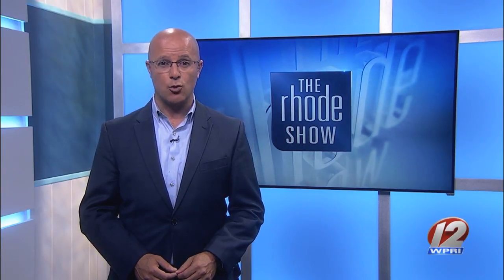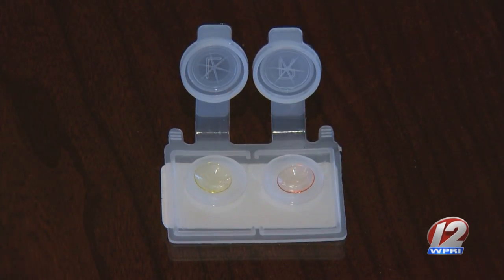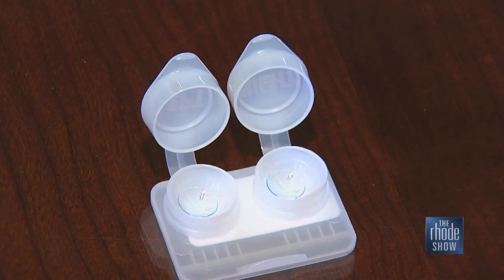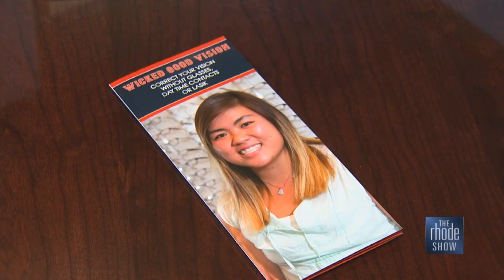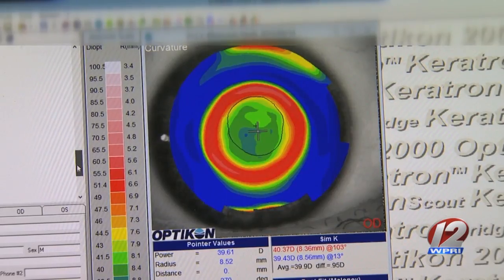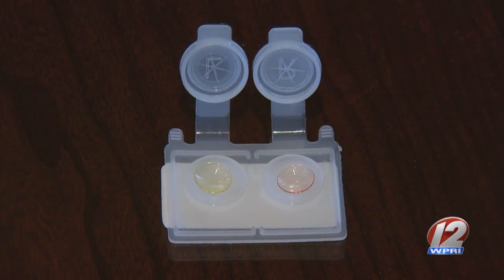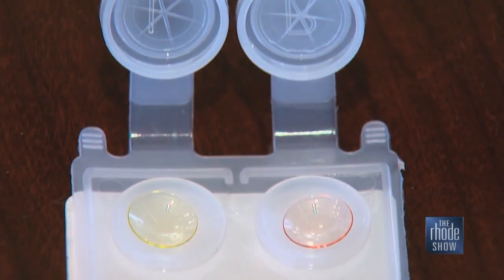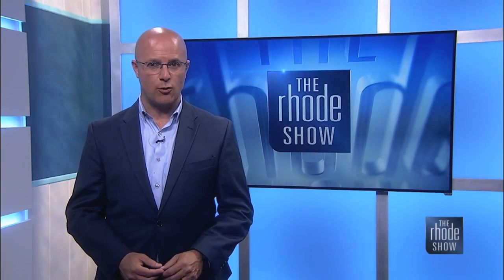New lenses correct sight while you sleep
Dr. Joel B. Hayden OD, CNS of Hayden Optometric Associates explains the benefits of Ortho-K lenses and who could be a candidate for them.